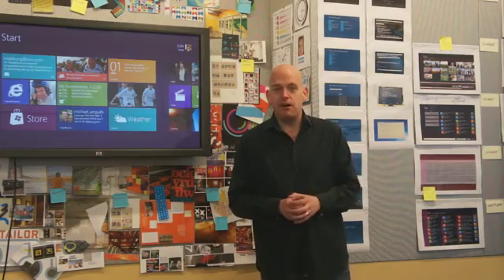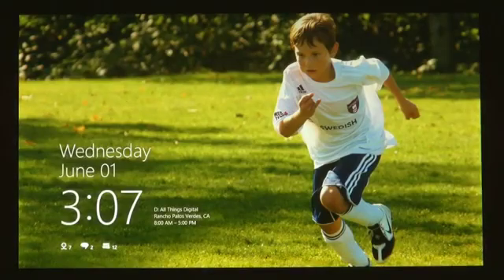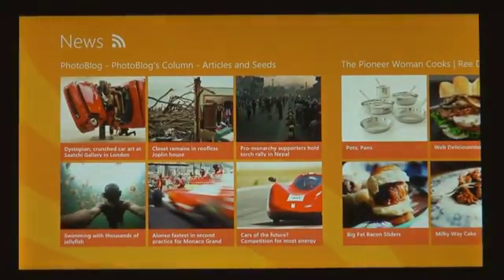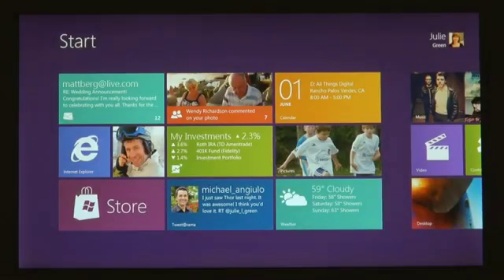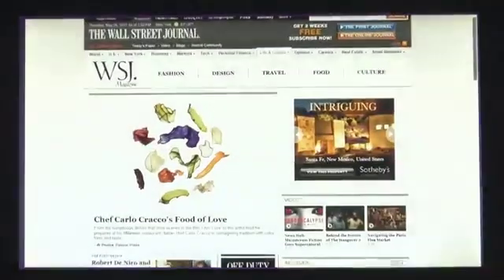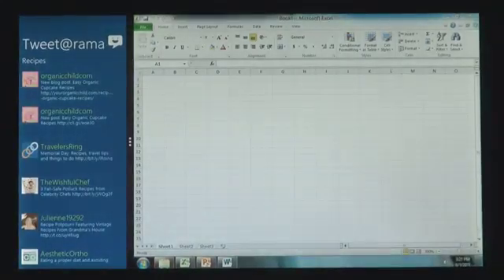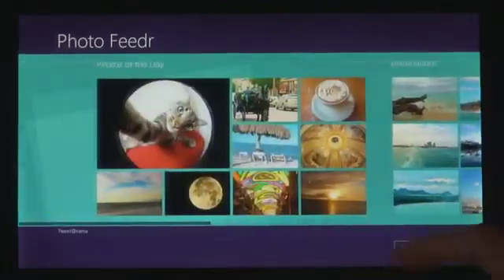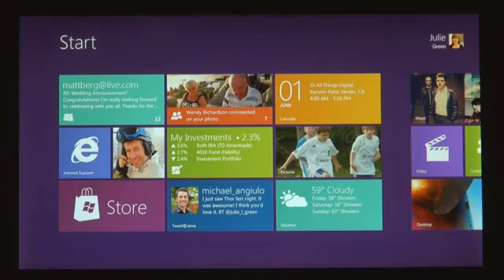Windows 8 - Introduction